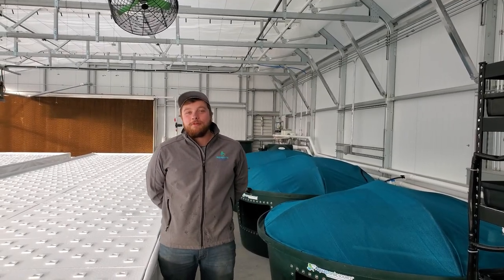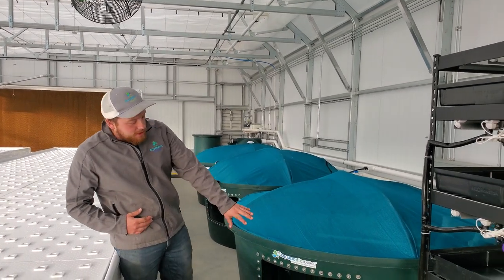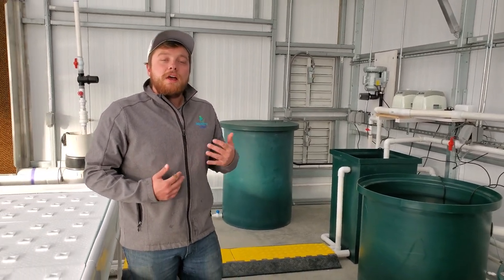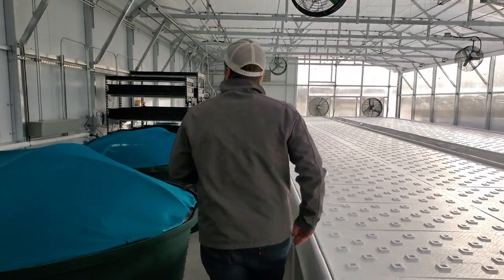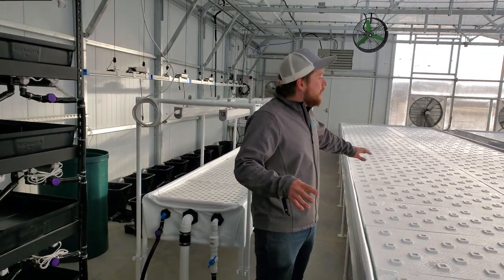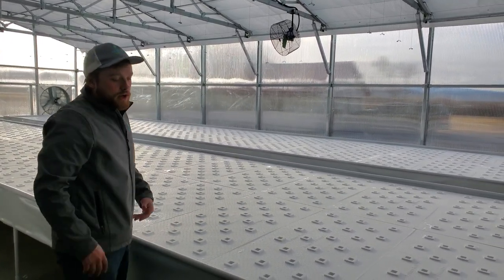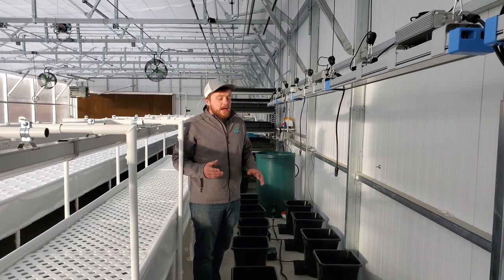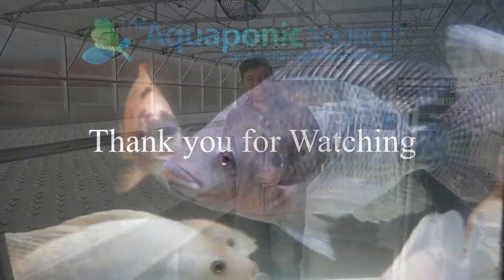Flourish Aquaponic Farm in Gunnison, Colorado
Take a tour of a Flourish Farm Aquaponic System in a 30' x 80' passive solar greenhouse in Gunnison, Colorado with Rob Tolette from the Aquaponic Source. Gunni Gal Aquaponics will be providing fresh greens and fish to restaurants and markets in the Gunnison Valley area.